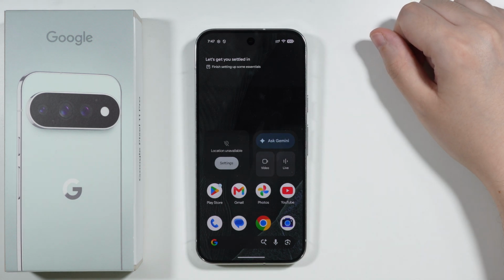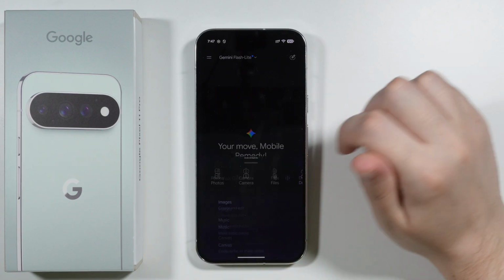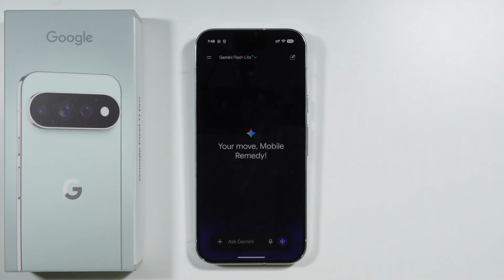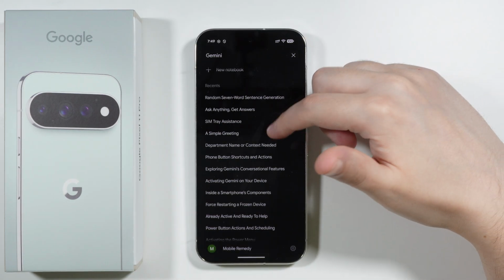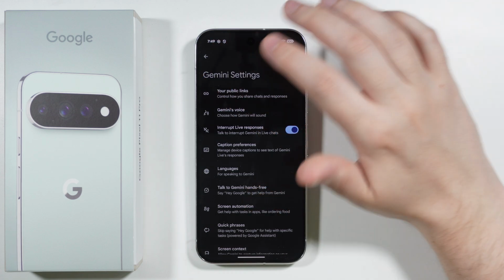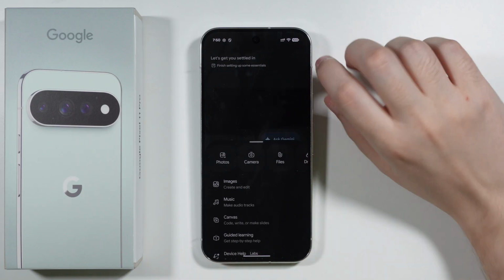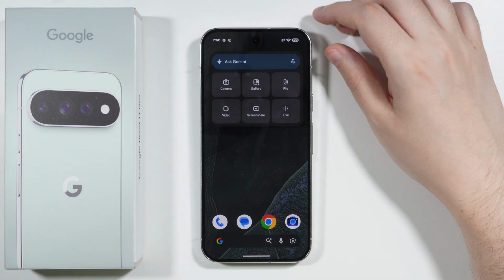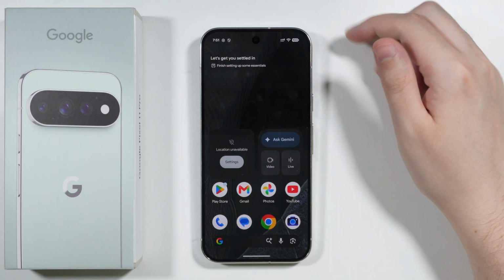Google Pixel 11 Pro: How to Use Gemini (Activate Gemini)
In this video, I'll show you how to use Gemini on the Google Pixel 11 Pro. You'll learn how to activate Gemini and maximize its features for an enhanced smartphone experience. Follow along as I guide you through the steps to set it up and make the most out of this powerful tool.